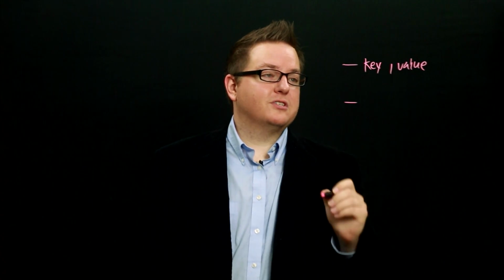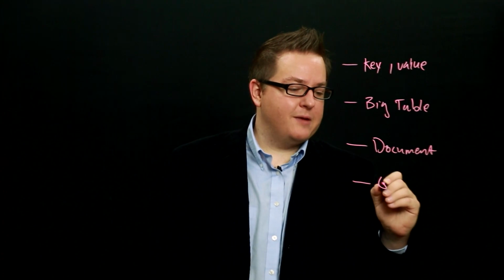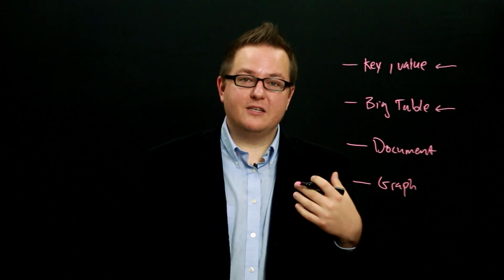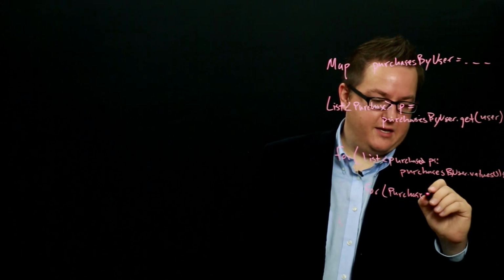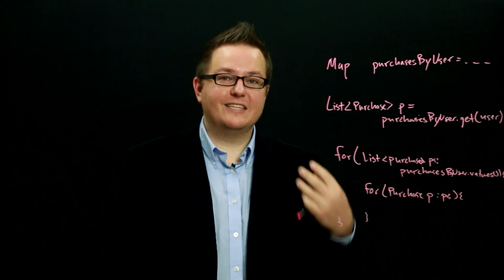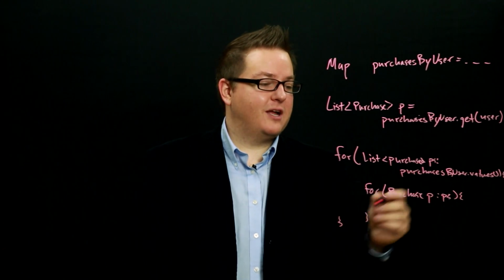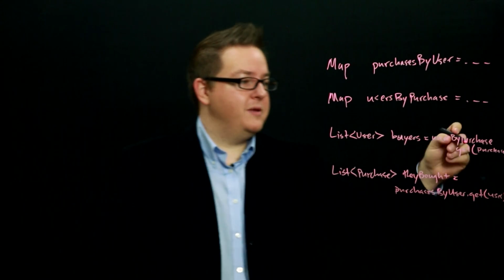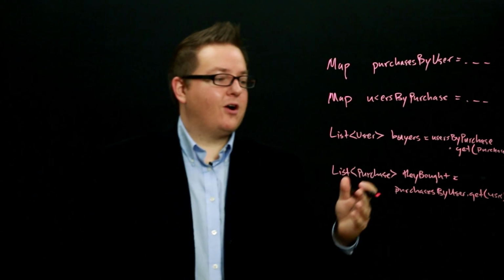Section 5 Module 2 Part 1: NoSQL Databases